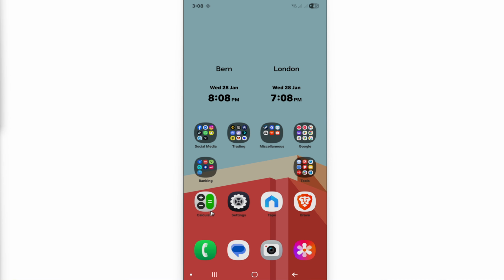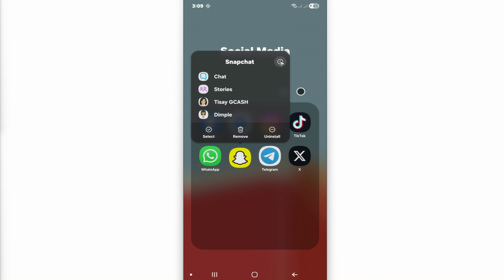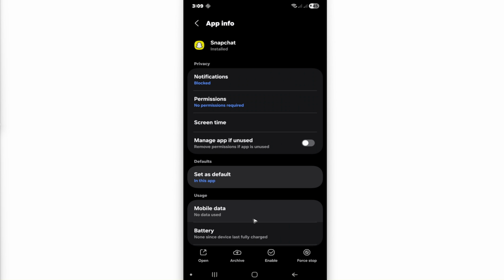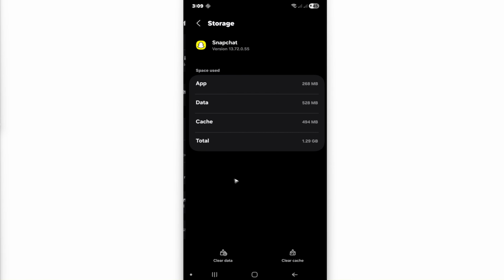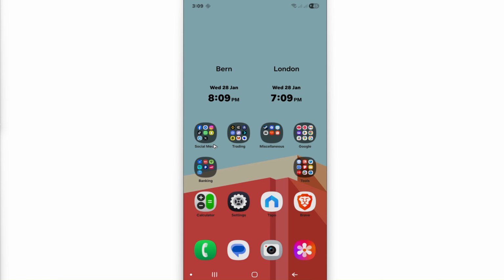How to Fix Snapchat Temporarily Disabled – Fix Snapchat Ban (Easy Guide 2026)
How to Fix Snapchat Temporarily Disabled – Fix Snapchat Ban

In this video, I will show you how to fix Snapchat temporarily disabled accounts in 2026. If your Snapchat account is locked due to suspicious activity, VPN usage, third-party apps, or repeated login attempts, this guide will help you recover it safely. I’ll walk you through the Snapchat unlock process, waiting period, account verification, and tips to avoid permanent bans in the future. This works on Android and iPhone.

Chapters:
00:00 Introduction
00:10 Fix Snapchat Temporarily Disabled

- Best Camera:
- Best Laptop: